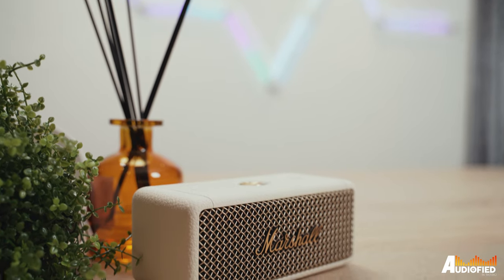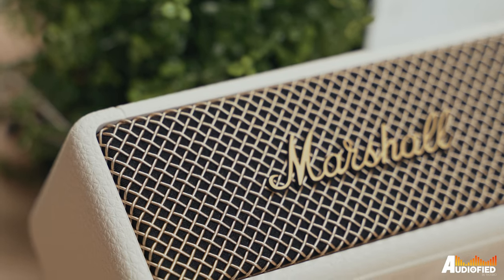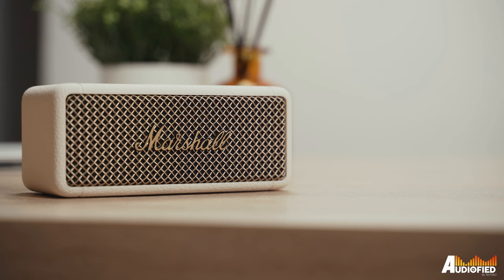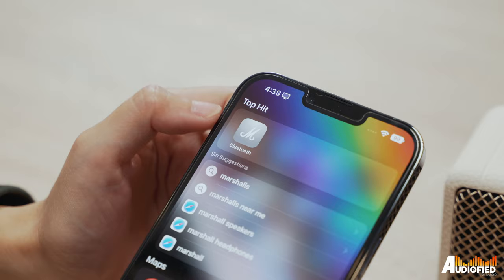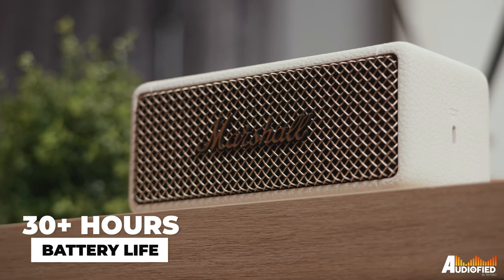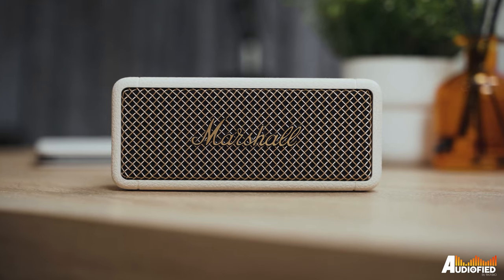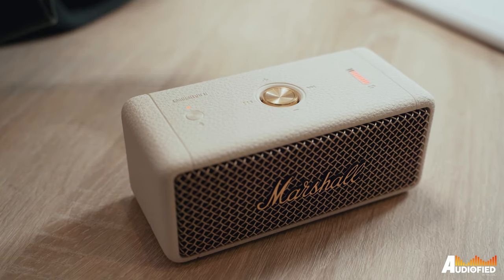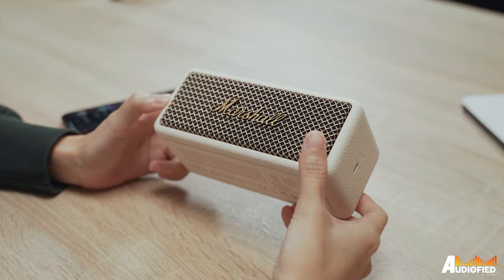Marshall Emberton II Review: Awesome Portable Speaker, Crazy Battery Life!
It might look exactly the same as the original Emberton speaker, but the Marshall Emberton II is definitely improved and a fantastic option.

Video Editor - Steven Ramos